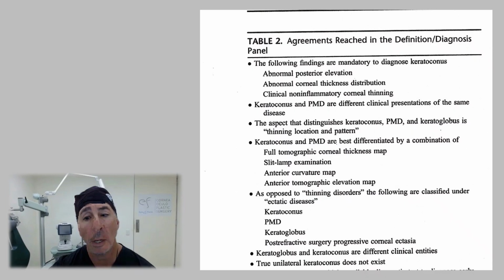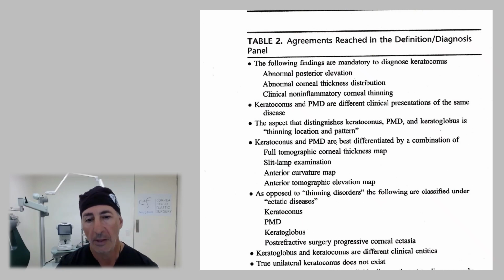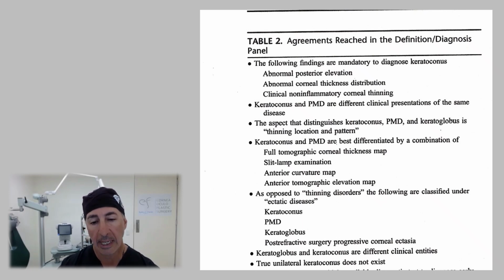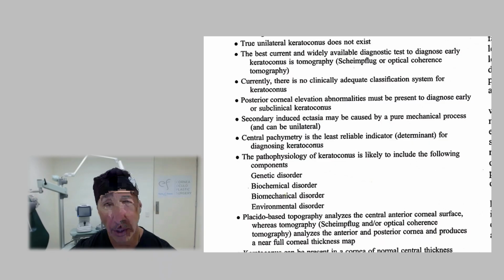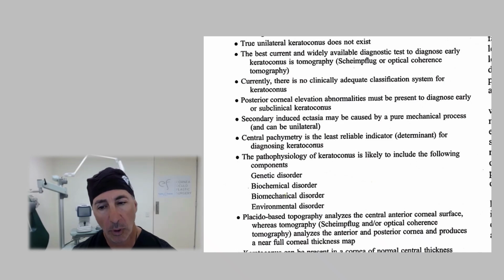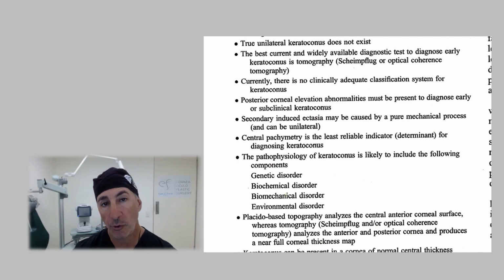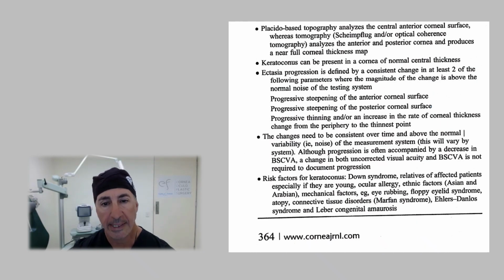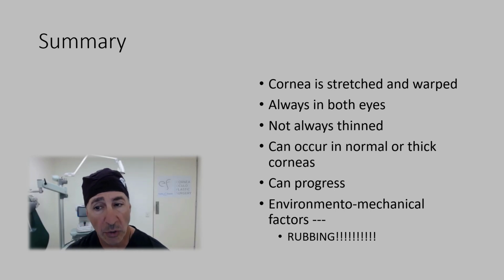Keratoconus - Key Findings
Video letter from Dr Anthony Maloof
Corneal and Oculoplastic Surgeon
Sydney, Australia